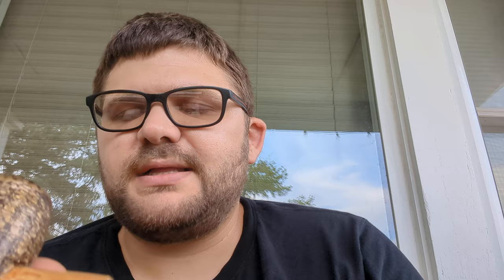Perfect day to be out smoking a pipe....not really